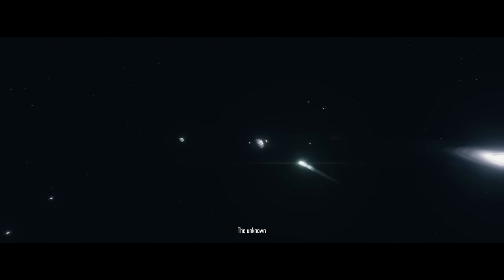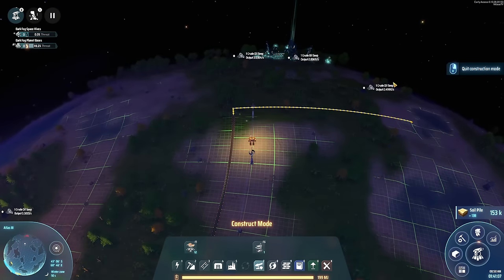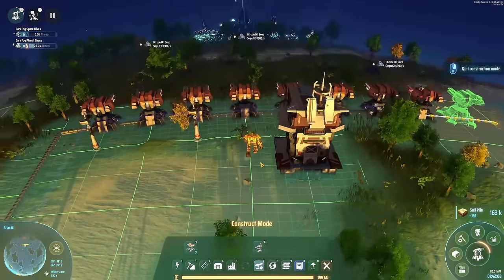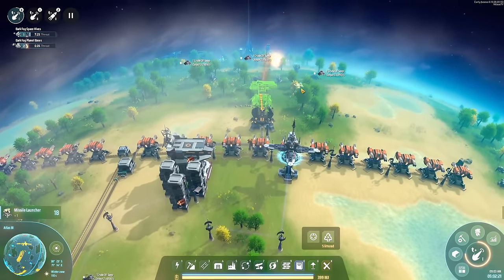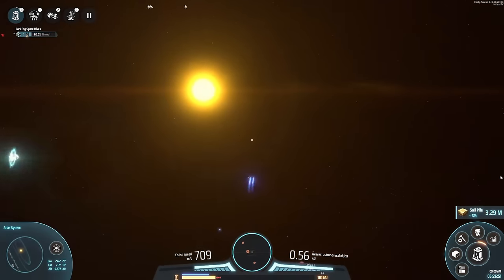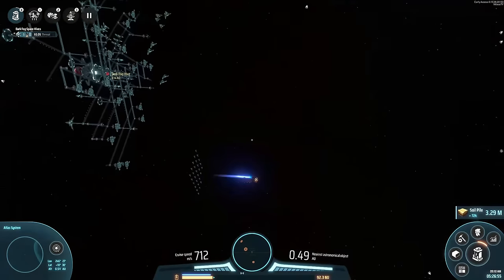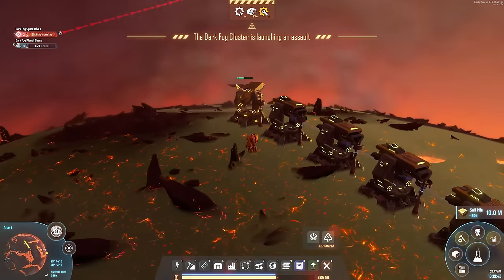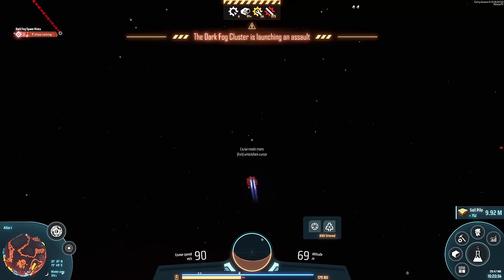Rise of the DARK FOG: Combat System Gameplay | Dyson Sphere Program | Showcase/Review/Gameplay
RISE OF THE DARK FOG
Free Content Update for Dyson Sphere Program coming December 2024
The Darkfog expands in response to the your progress. If the number of defense towers is insufficient when hordes of enemies invade, your defensive line will quickly be overrun.

Map information:
 Seed: 99870186
Dark Fog Settings::
 Aggressiveness: Sharp
 Density: 2